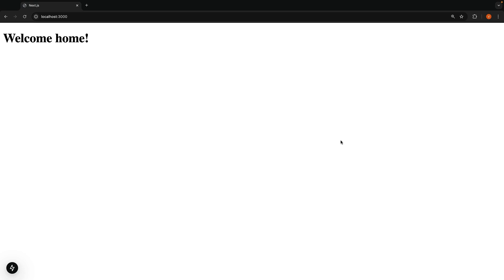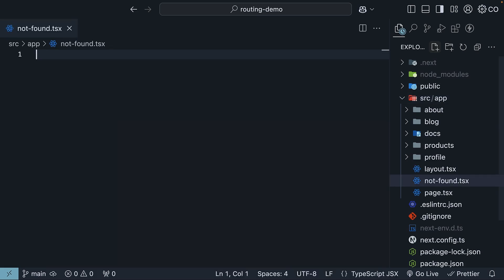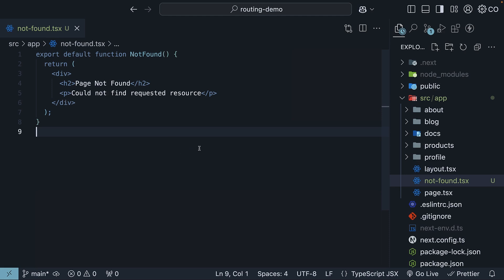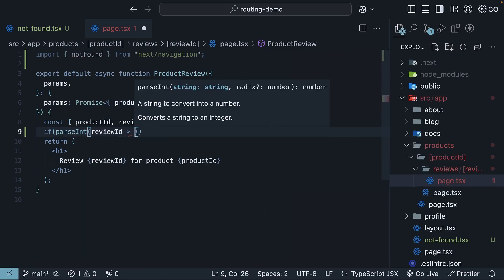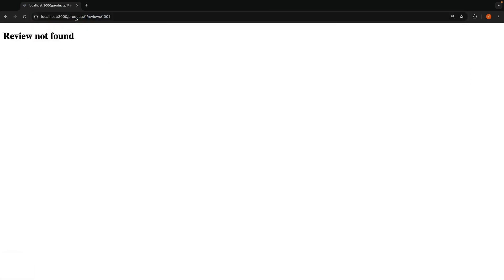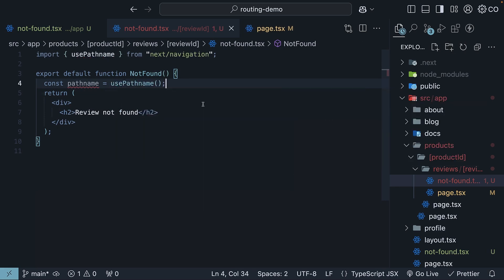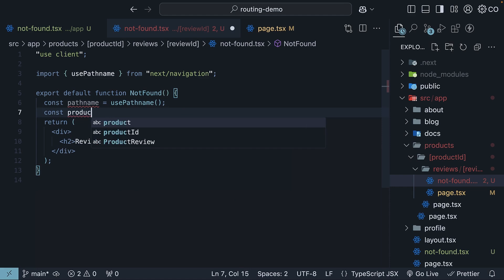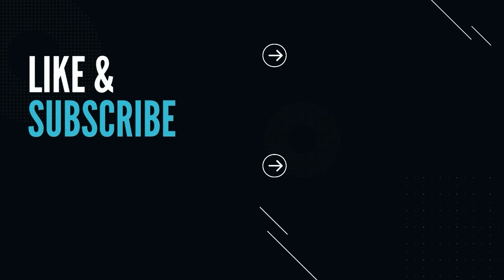Next.js 15 Tutorial - 10 - Not Found Page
Creating Custom 404 Pages in Next.js: A Complete Guide

In this video, we dive into creating custom 404 pages using the Next.js App Router. Learn how to set up a custom 404 file, handle specific routes programmatically with the notFound function, and utilize the usePathName hook for dynamic messages. Perfect for enhancing your production site's user experience.

00:00 Introduction to Custom 404 Pages
00:25 Creating the Not Found File
00:52 Implementing the Custom 404 Page
01:35 Triggering 404 Programmatically
02:20 Specific 404 Pages for Sections
03:18 Handling Route Parameters in 404
03:56 Fixing Client Component Errors
05:04 Conclusion and Final Tips